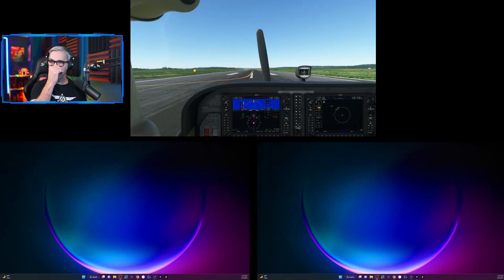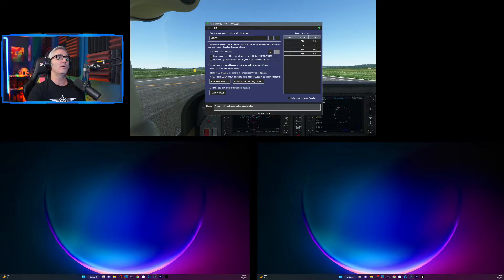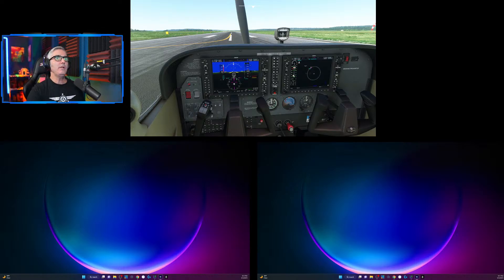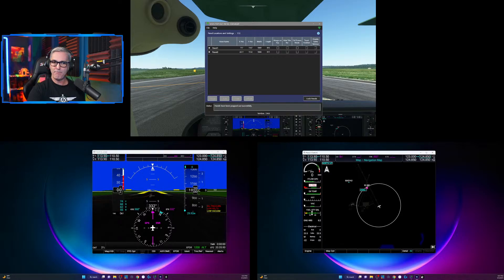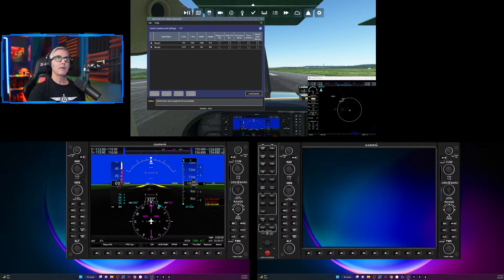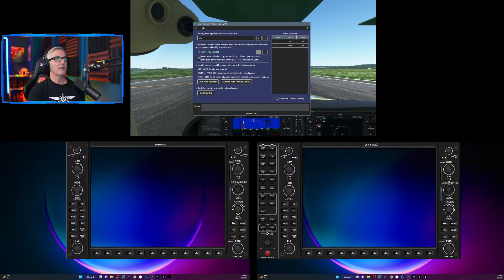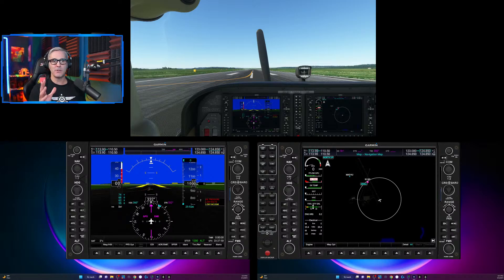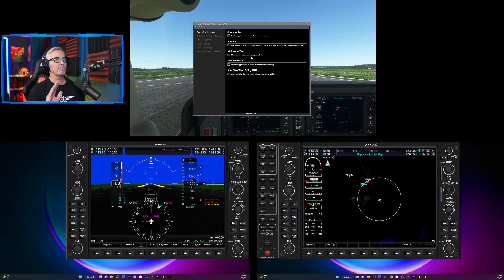MSFS Beta | Pop Out Panel Manager for MSFS vs new built in pop out window system | Air Manager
Posted a video earlier about the new MSFS pop out window system and how it didn't work with Pop Out Panel Manager. Turns out there is a new release of Pop Out Panel Manager that does work.